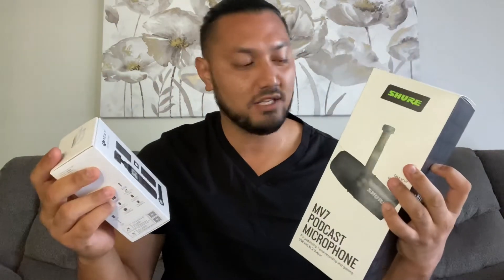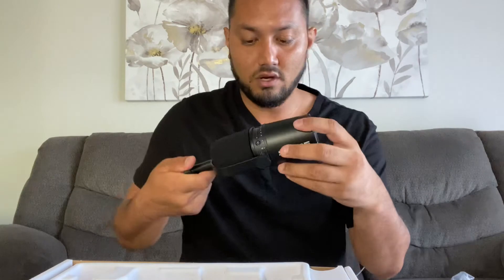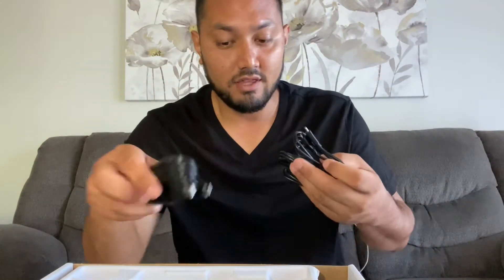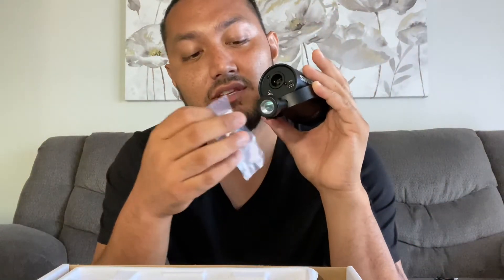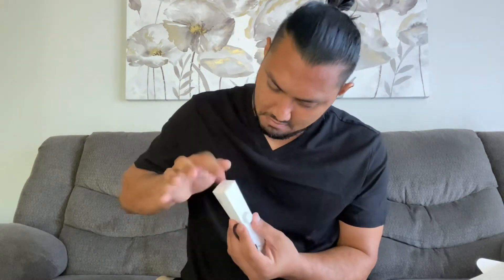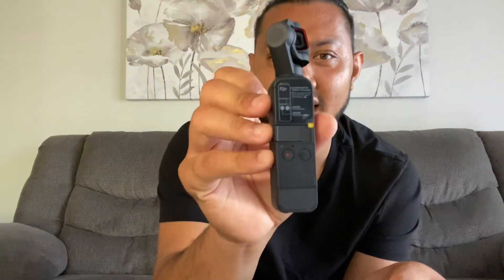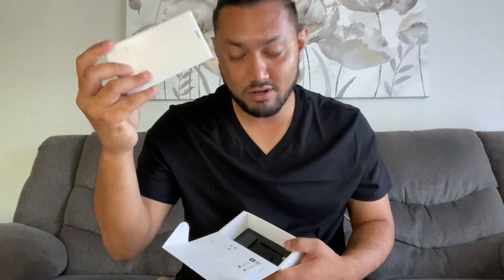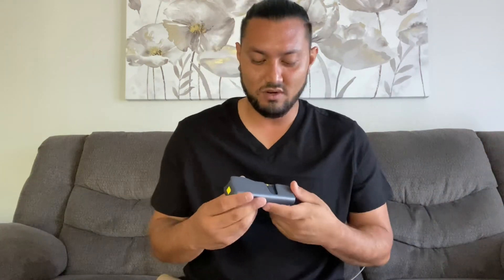Unboxing Shure MV7 Podcast Microphone & DJI Pocket 2 Creator Combo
Just bought the Shure MV7 Podcast Microphone & the DJI Pocket 2 Creator Combo to improve on sound and video quality. I’ve heard great things from both items so I figured that I gave them a go! Hope you enjoy the unboxing. I’m new to the unboxing video community hahaha